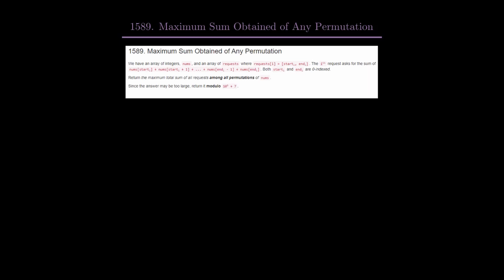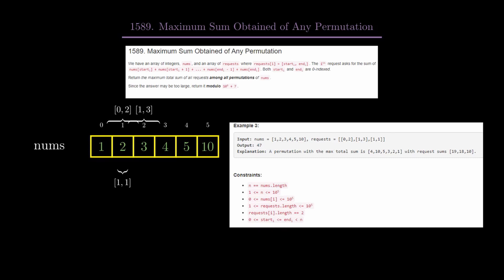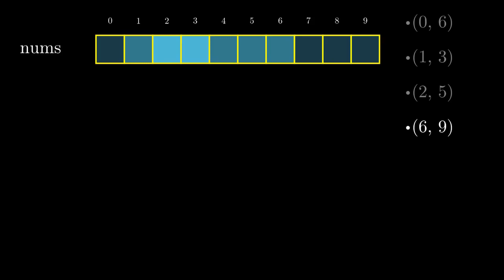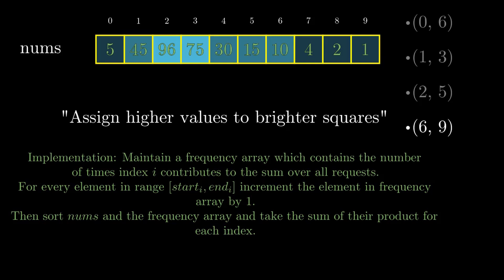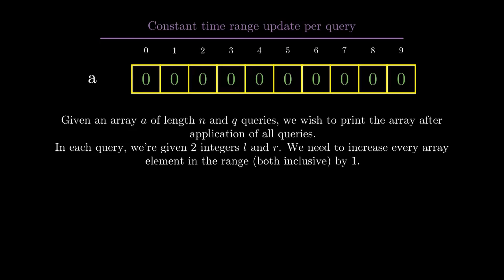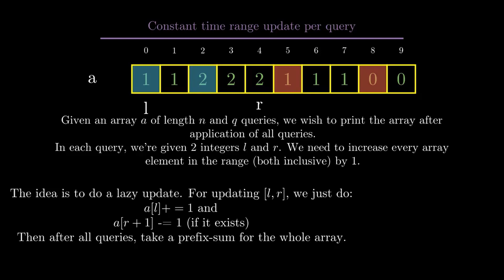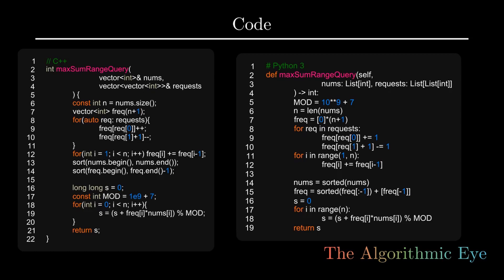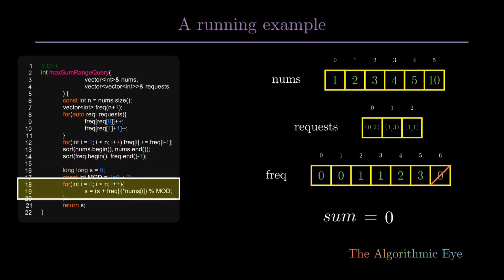Maximum Sum Obtained of Any Permutation - A visual editorial | LC Biweekly 35 | Difference Arrays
The central concept of the problem is doing constant time range updates per query.

This is a visual 3Blue1Brown styled editorial for the problem Maximum Sum obtained of Any Permutation from Leetcode Biweekly contest 35.
The video begins with the approach, then the code is explained and finally concluding with visualization of a test case with the code by its side.

If you want, you can also follow on social media (links in about section)
Timestamps:
00:00 Intro
00:07 Problem statement
01:44 More overlap implies more weight
04:04 Doing range updates in constant time (core idea)
06:02 Code for const. time range update
06:19 C++ and Python code for the main problem
07:14 An animated running example